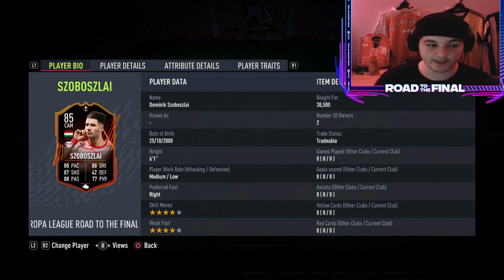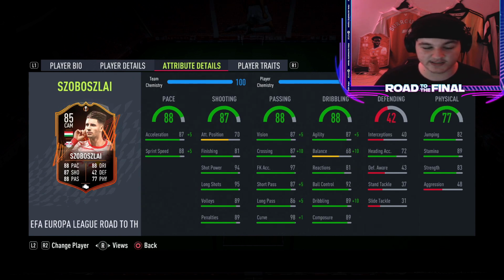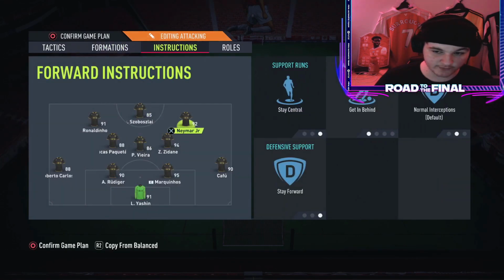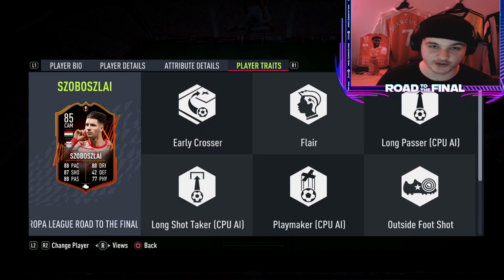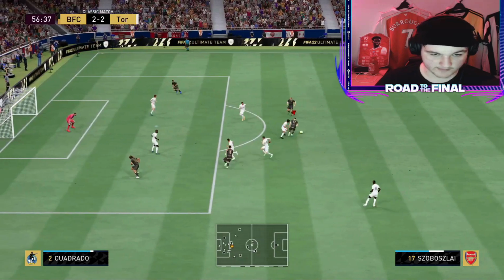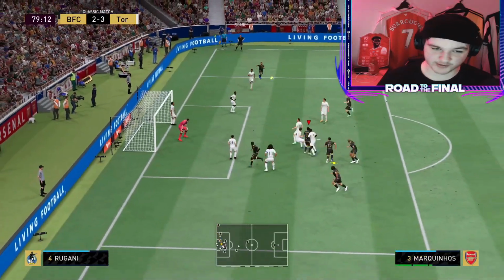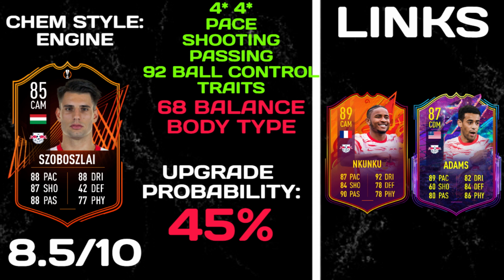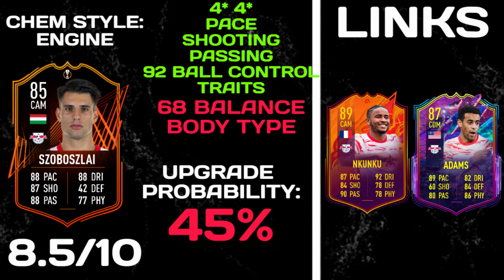UNDERRATED? 💎 85 RTTF Dominik Szoboszlai FIFA 22 Player Review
UNDERRATED? 85 RTTF Szoboszlai FIFA 22 Player Review

Today we take a look over the new Europa League Road to The Final Dominik Szoboszlai Card! Is he worth it? Find out in this FIFA 22 85 RTTF Szoboszlai Player Review!

85 UEL RTTF SZOBOSZLAI